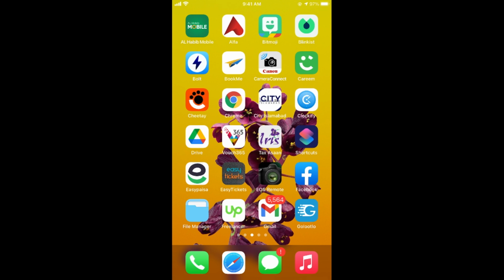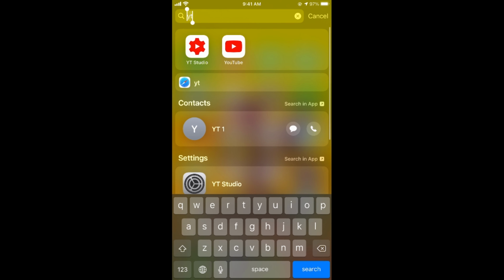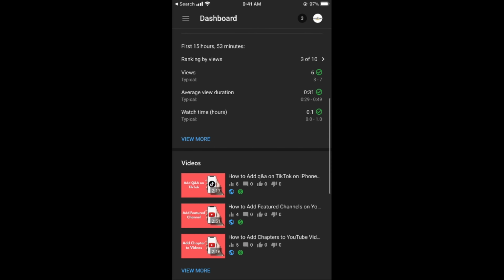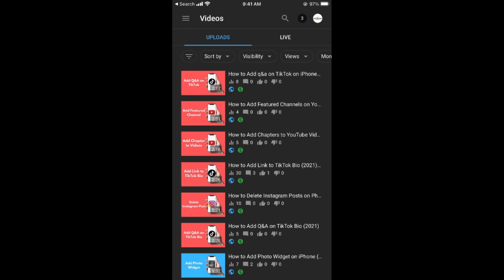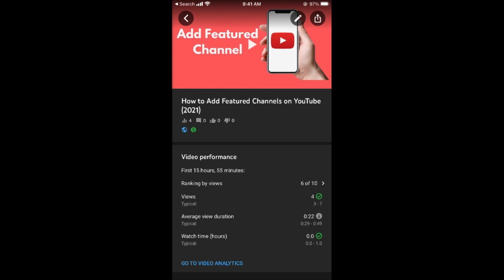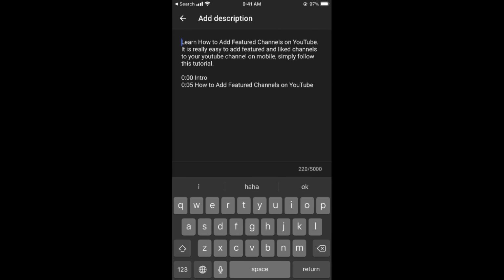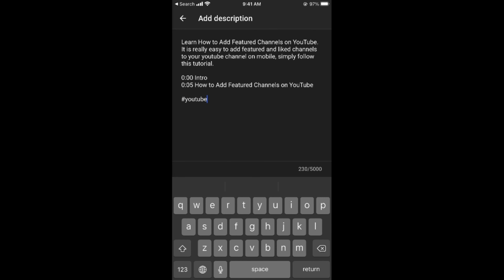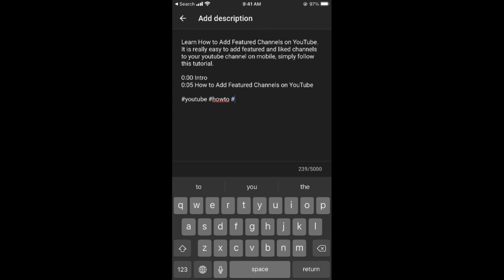How to Add Hashtags on YouTube iPhone (2021)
Learn How to Add Hashtags on YouTube iPhone. Simply on iphone follow this to add hashtags to youtube videos.

0:00 Intro
0:04 How to Add Hashtags on YouTube iPhone